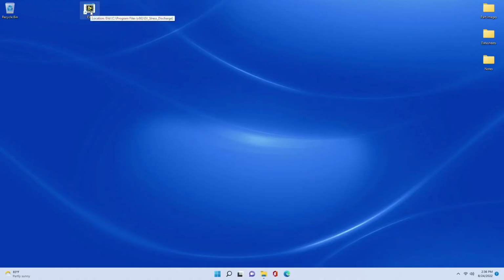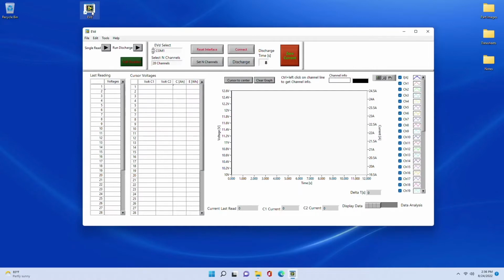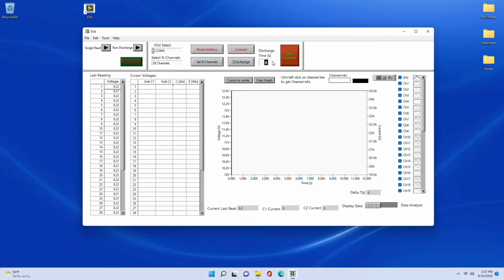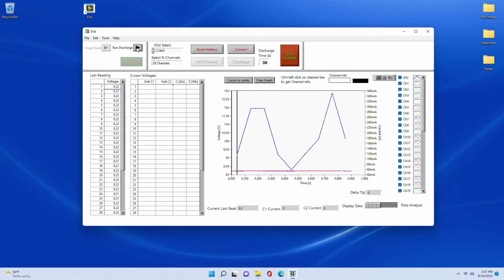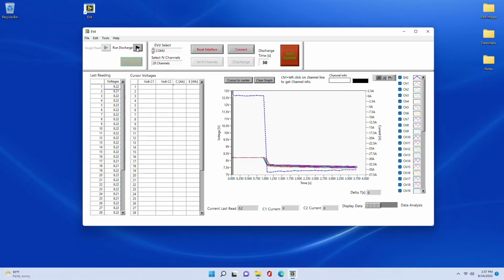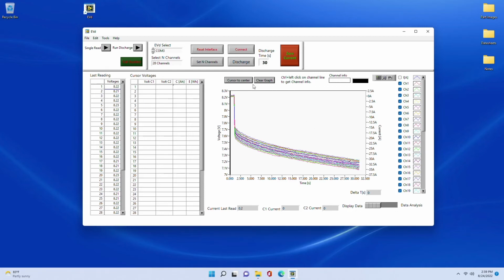EVd-40 Instructional Video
Jonathan Doan (Director of Product Management) shows you how to use the EVd-40 to power test your hybrid vehicle batteries. Visit NuVant.com for more information and request a quote today!